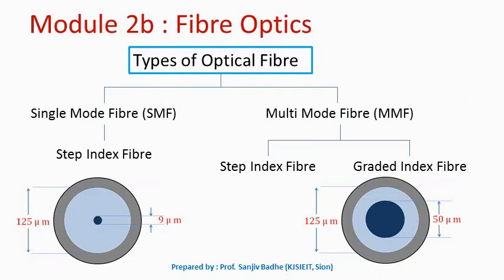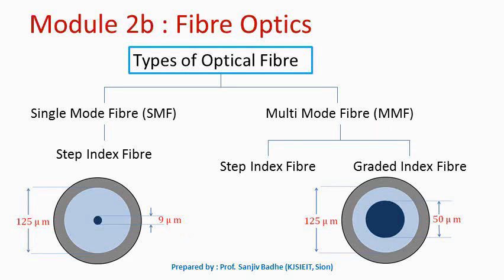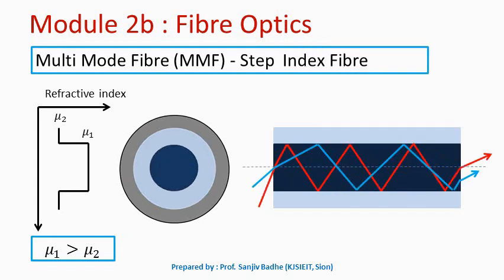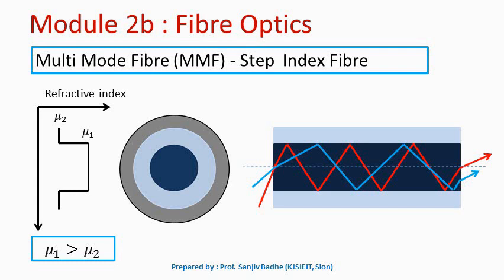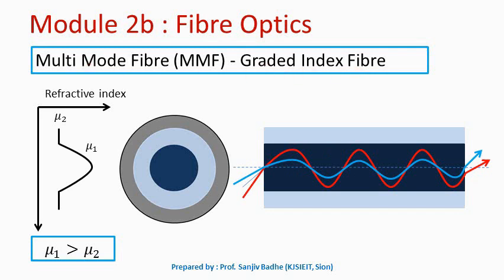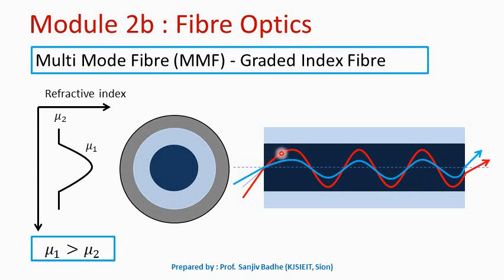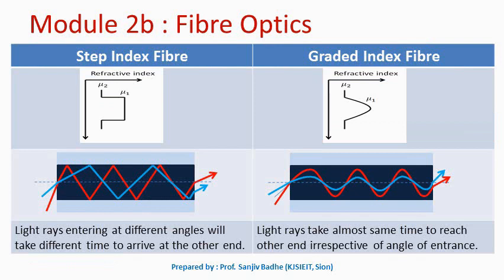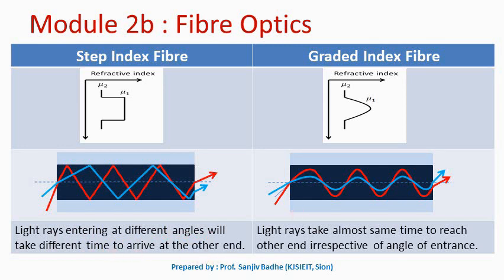Types of optical fibre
Types of optical fibre like Single Mode fibre, Multi Mode Fibre, Step Index Fibre, Graded Index Fibre are introduced. Step Index Fibre and Graded Index Fibre are compared and advantage of using Graded Index Fibre is discussed..